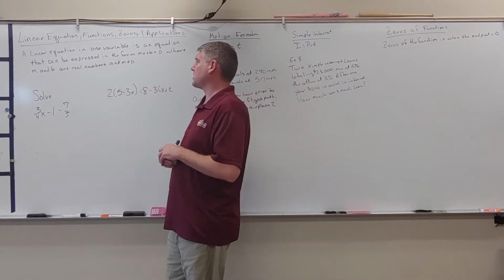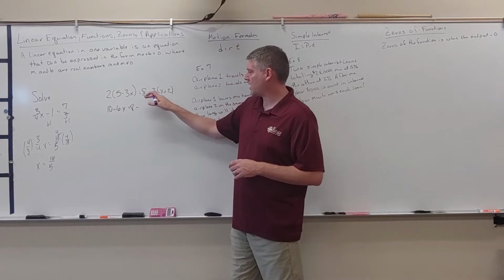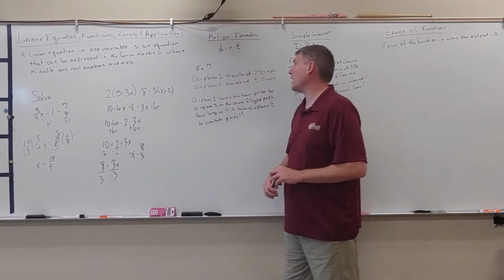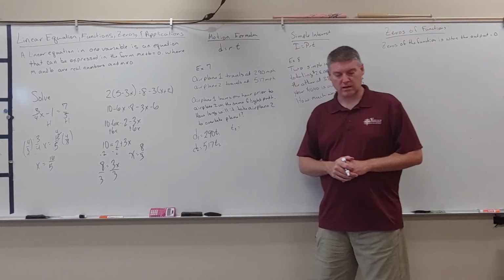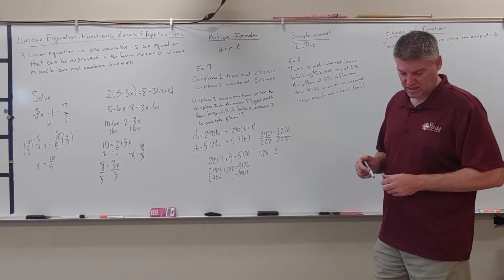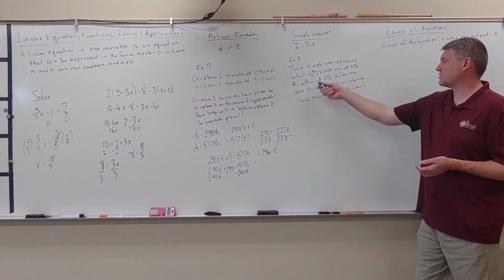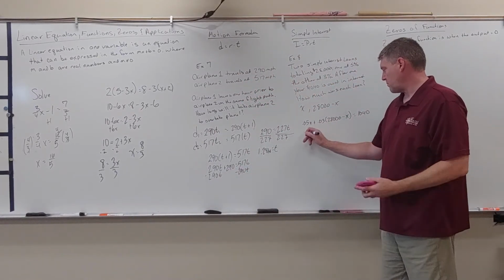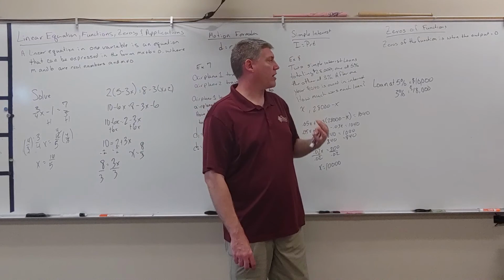PreCalc Linear Equations, Functions, Zeros and Applications